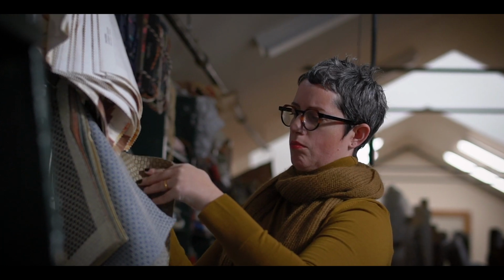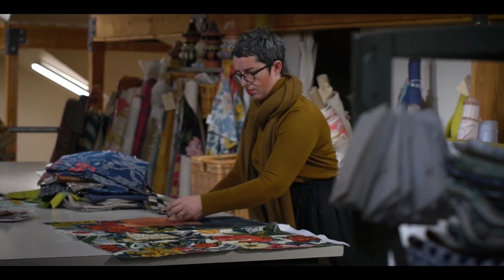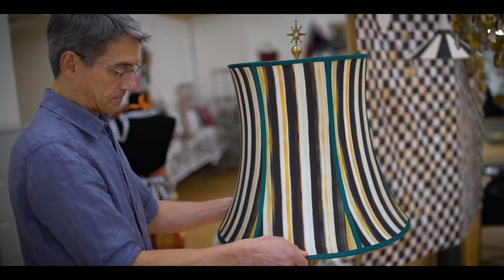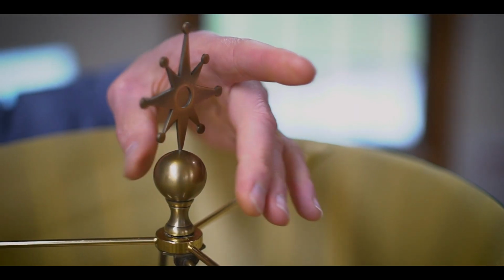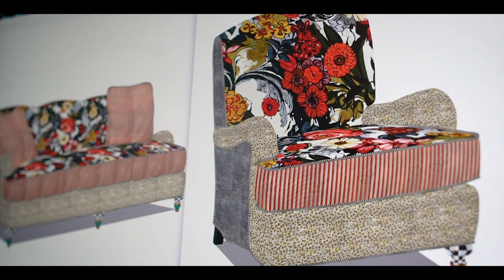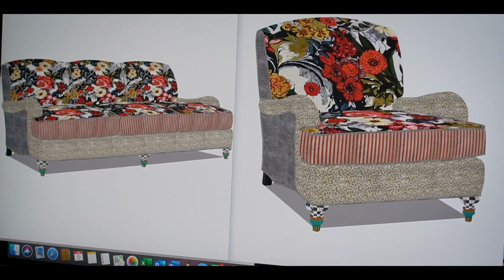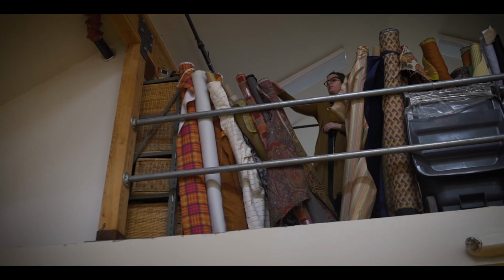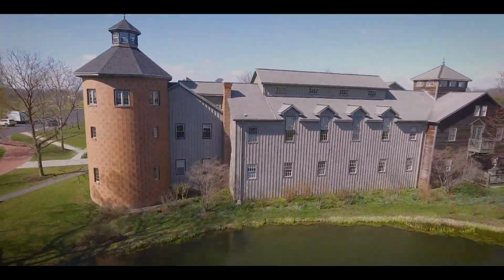Spring 2021 Collections: Painted Garden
We have long loved florals, probably because we’re inspired by the beauty of the gardens on our 65-acre estate in Upstate New York. At the center of our Painted Garden print is a beautiful floral fabric that looks like a painted canvas and has a casual feel to it.

Rebecca says there also are parallels between gardening and decorating, and she compares the layers of a room—from the rugs to the lighting to the furniture—to the layers of a landscape. “Your interior is the same as your exterior. You plant in layers, with what’s happening in the background and in the foreground. The same principles apply when you create an interior landscape.”